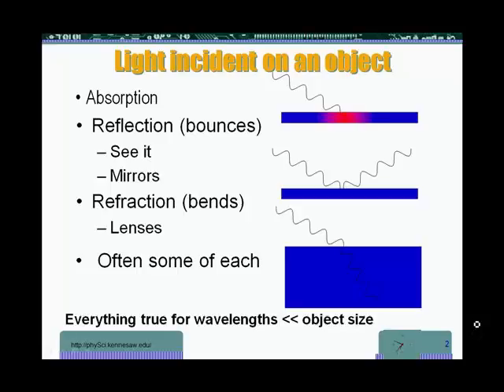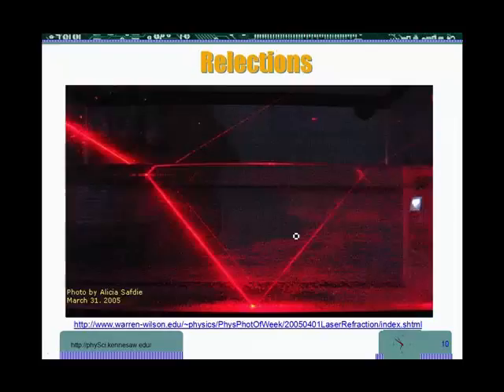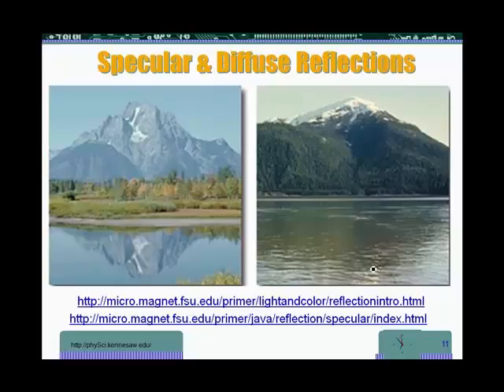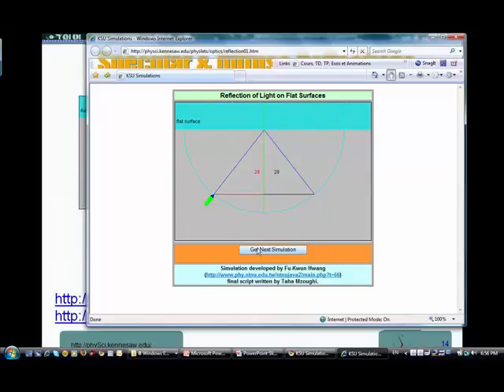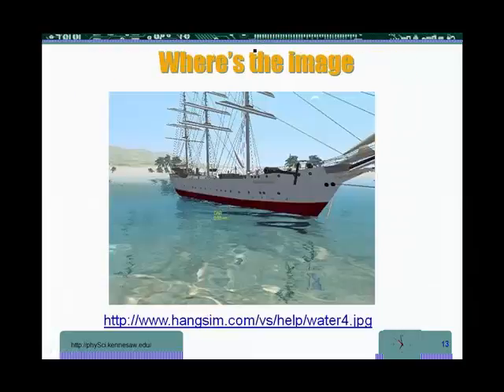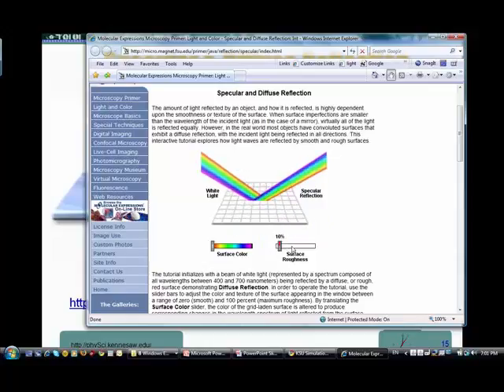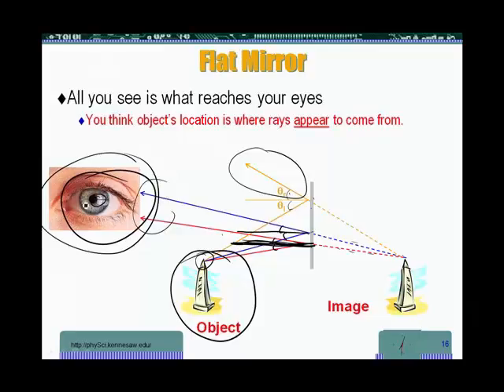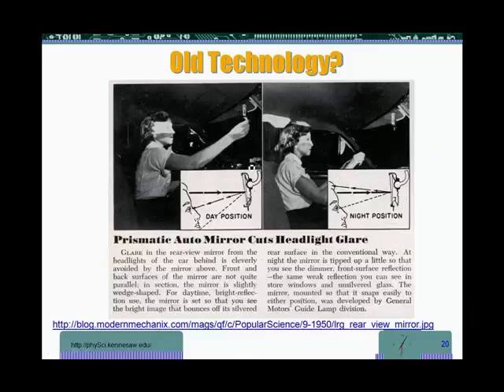GP topic10 geometrical optics0030